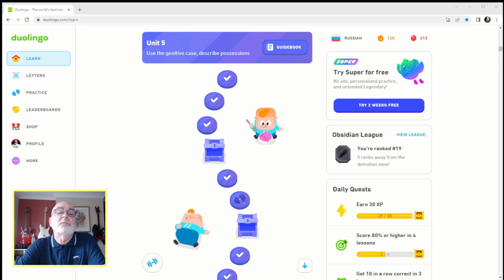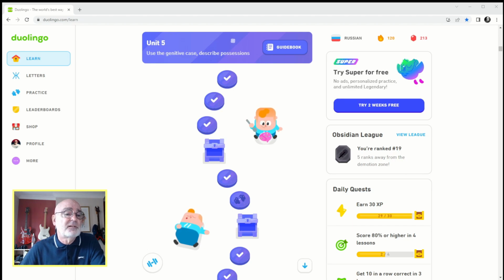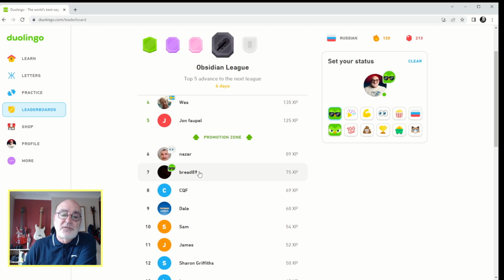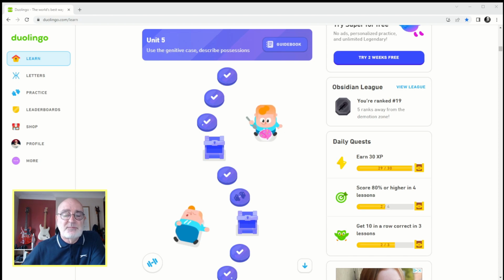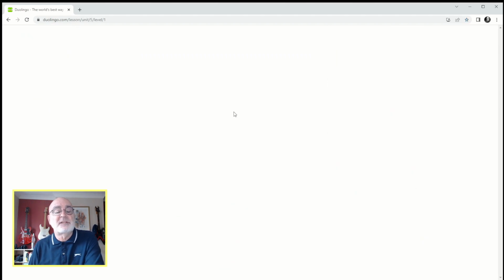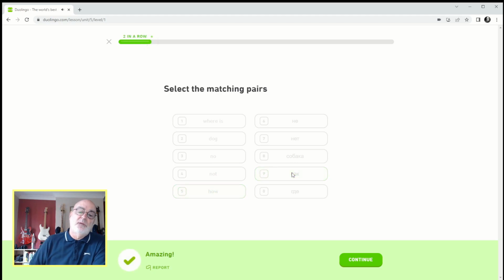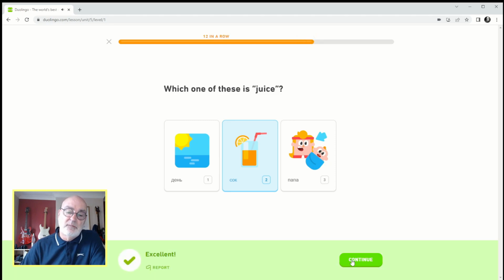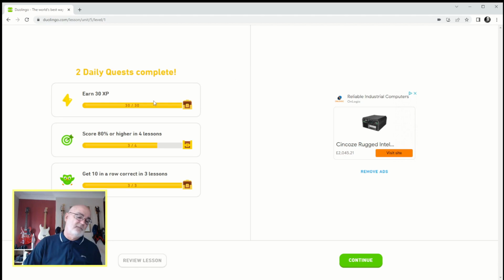Duolingo demo of web version (Russian exercise)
A demo of using Duolingo using the web version for one of the easier lessons in the Russian language.

Duolingo has over 500 million registered users, 37 million of those are active once a month.  It offers over 100 courses in 38 languages.